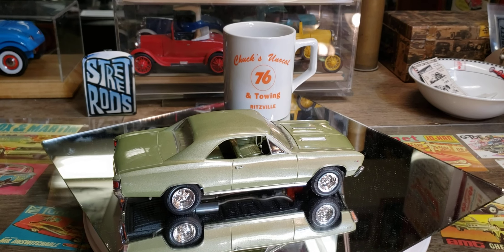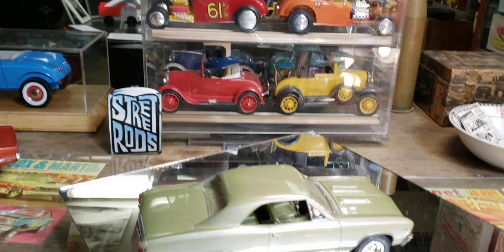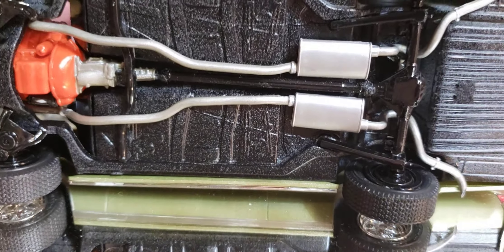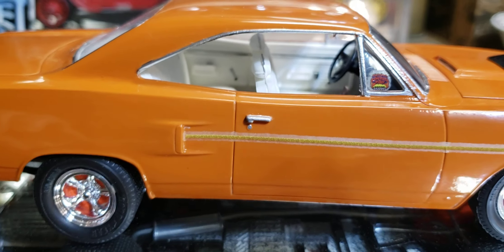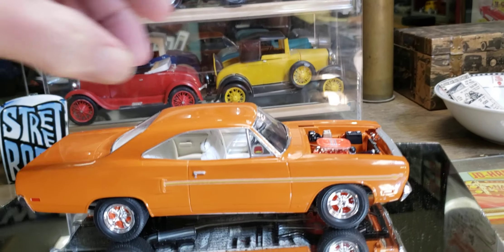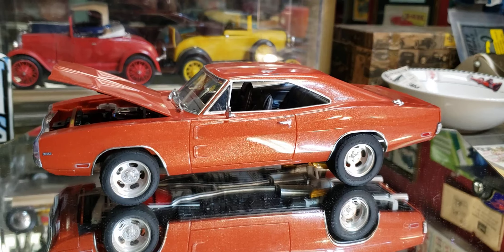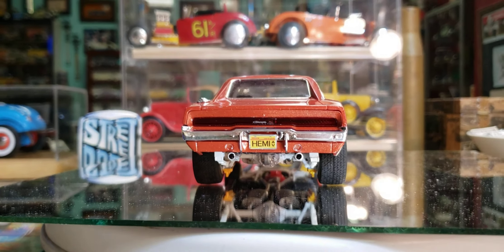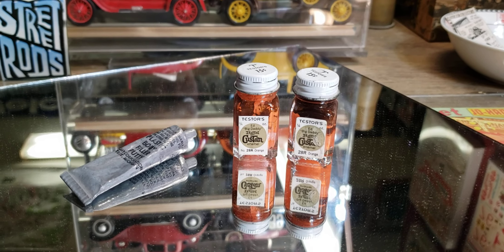Friday morning model cars and coffee ☕